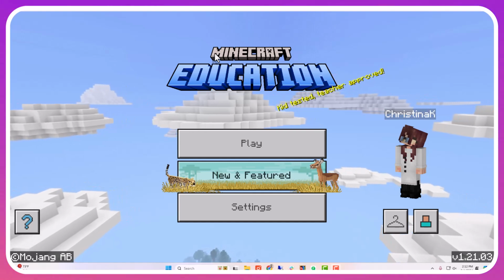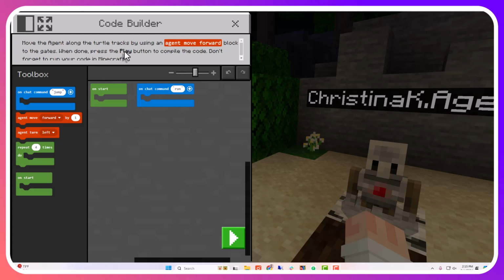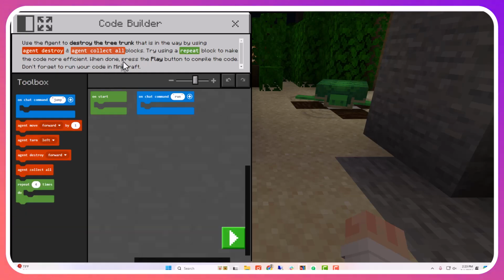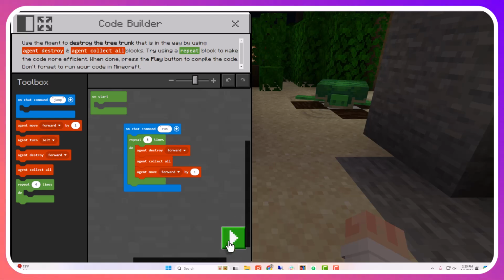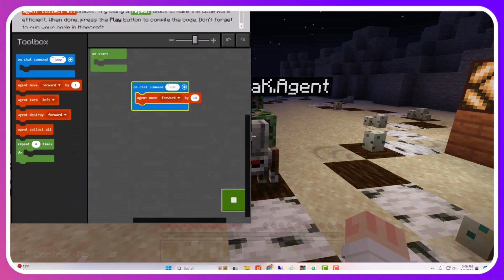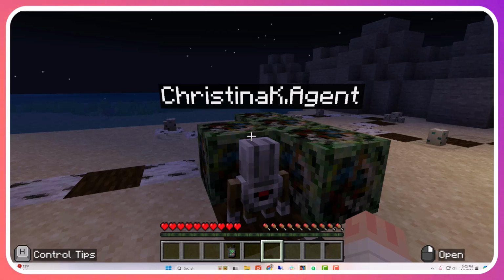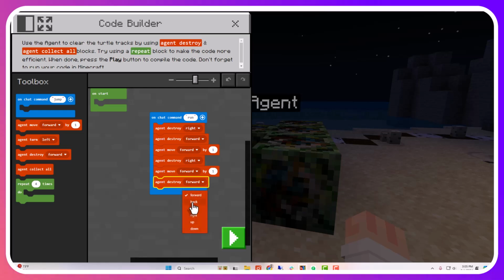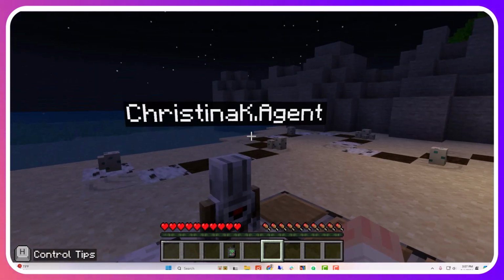Minecraft Education: Sea Turtle Rescue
Coding Fundamentals Block 1, Lesson 2: Sea Turtle Rescue